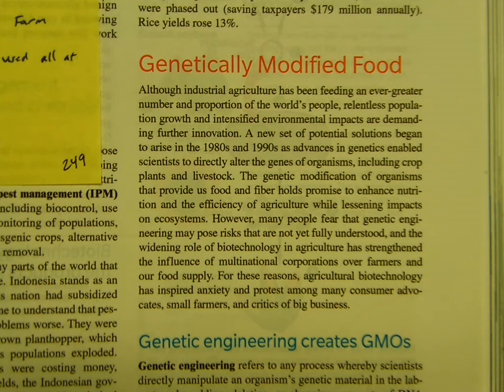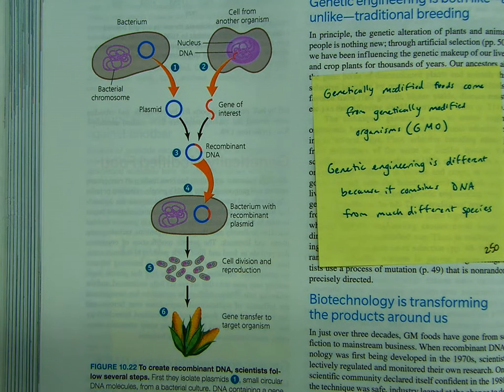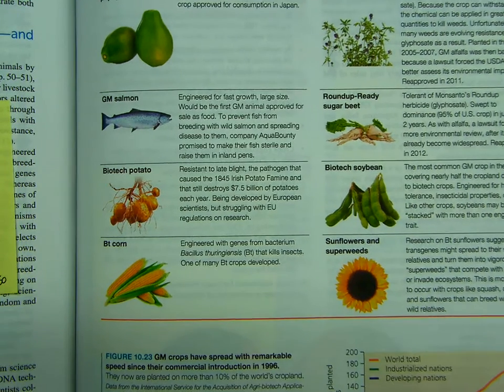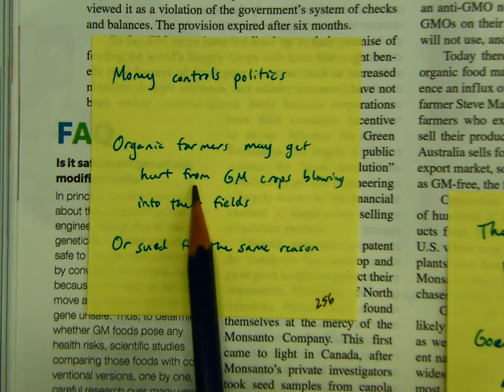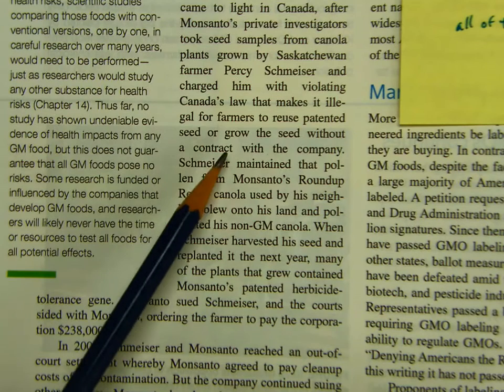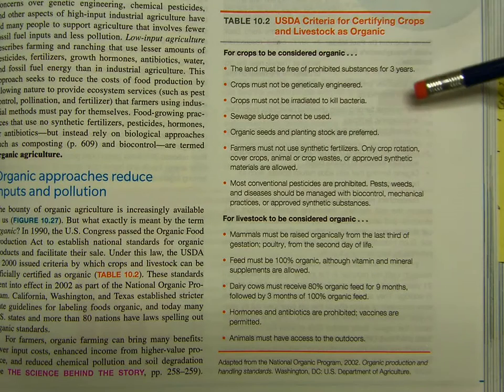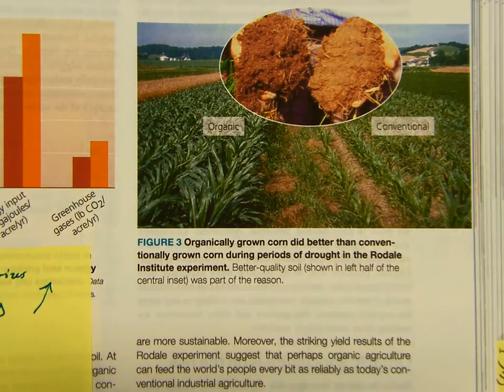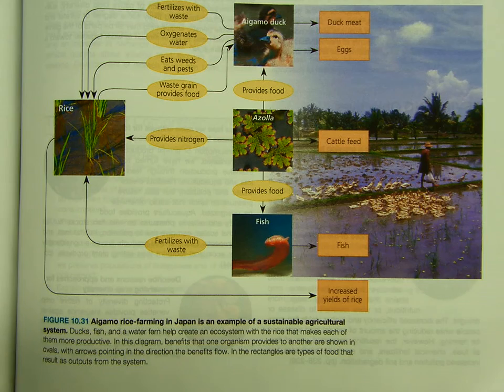10 5, 10 6, 10 7, and 15 2 Stickynote Lecture